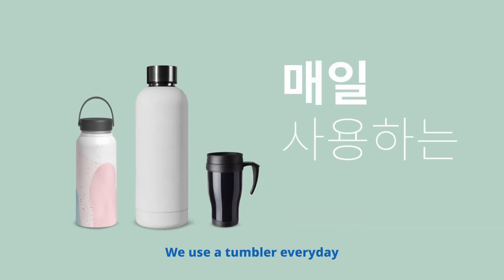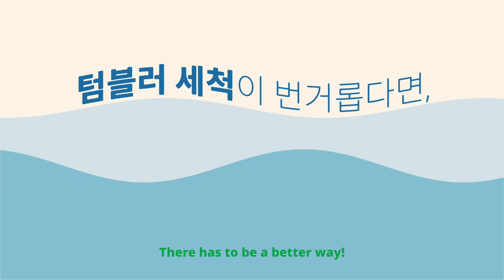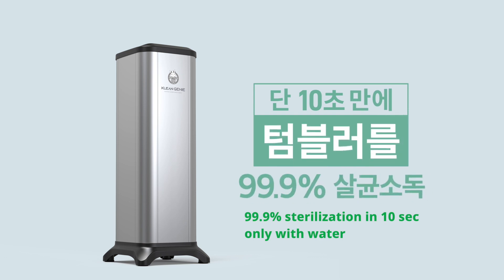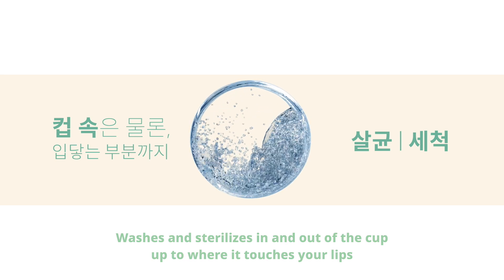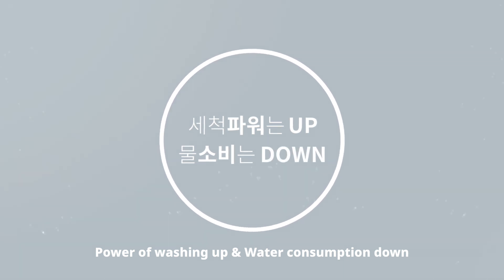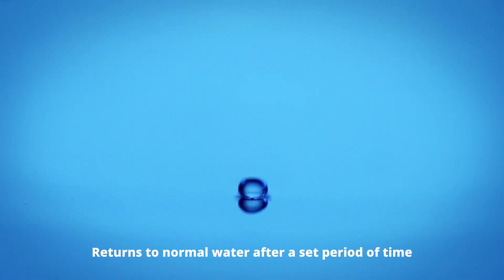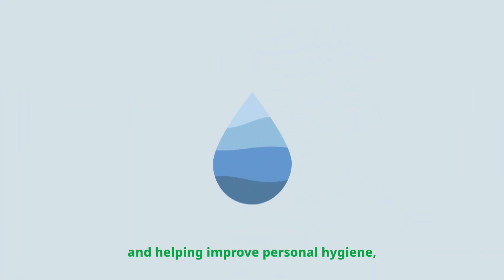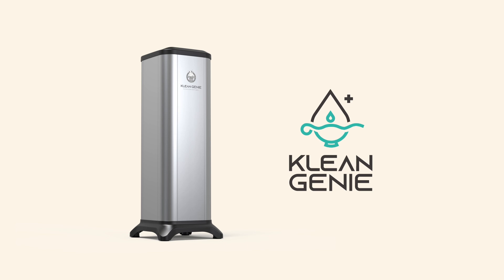Eco-friendly sterilization cleaning Klean Genie - Water Genesis (ENVEX2024)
1979년부터 시작된 환경산업기술&탄소중립 전문 전시회인 'ENVEX'.

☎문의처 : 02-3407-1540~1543